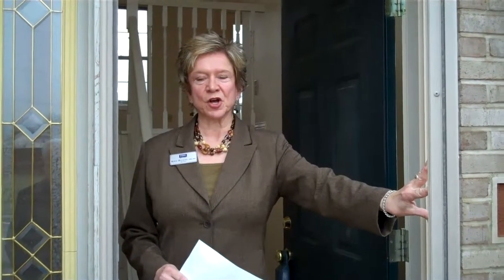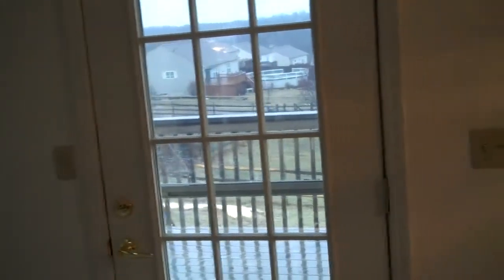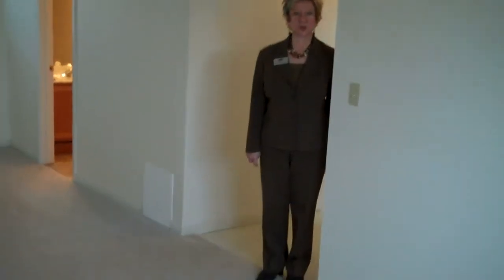Welcome Home to 65 Pitman CT Taylor Mill, KY